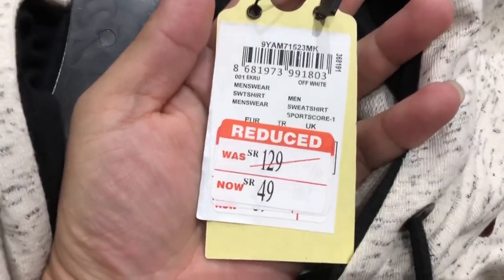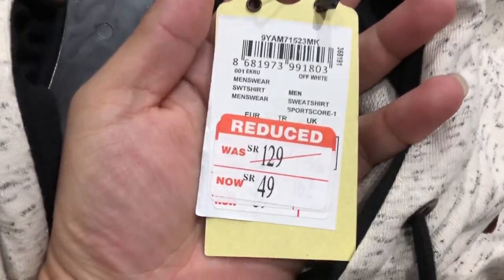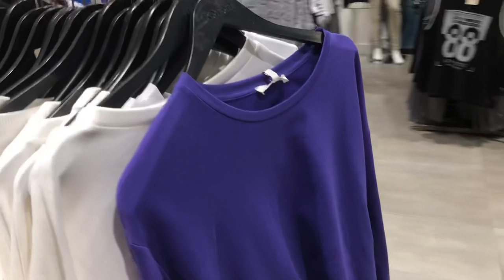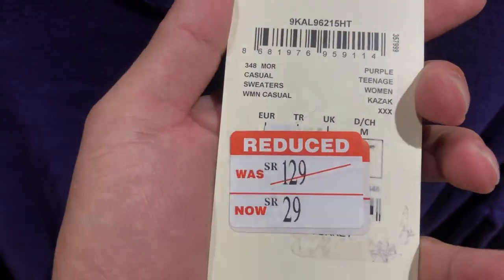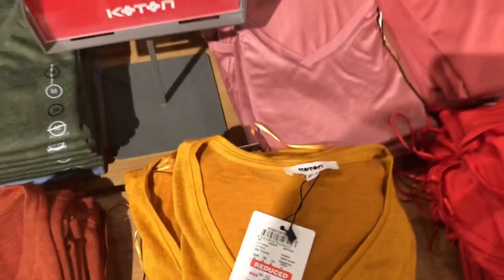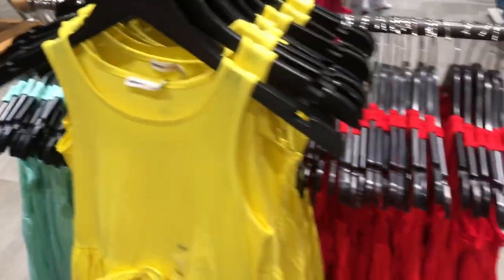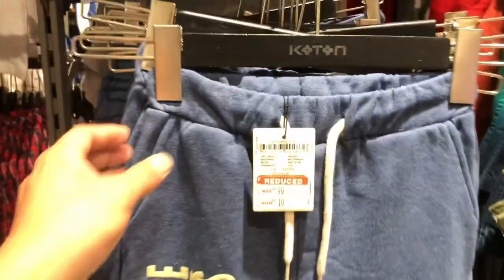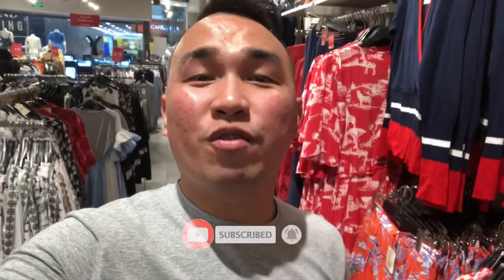KOTON BRAND SEASON SALE(20%-80% DISCOUNT)VLOG#28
#20%-80% DISCOUNT # WOMENS AND MENS FASHION CLOTHING